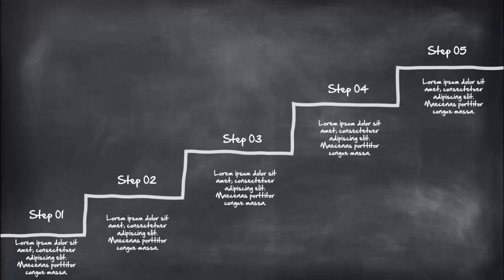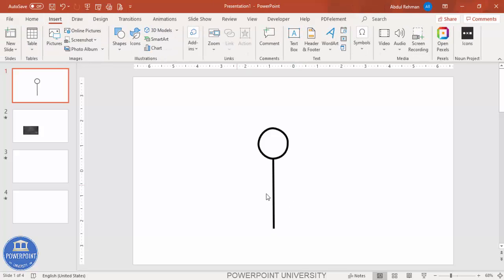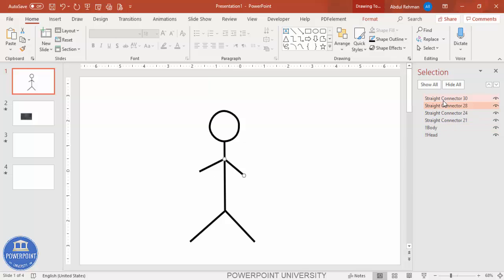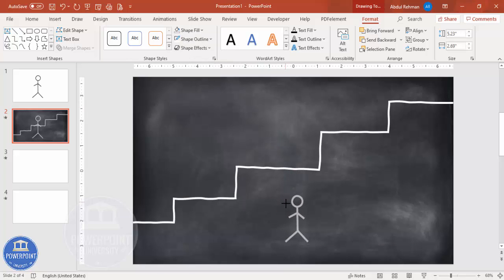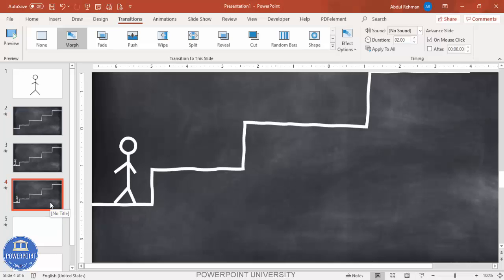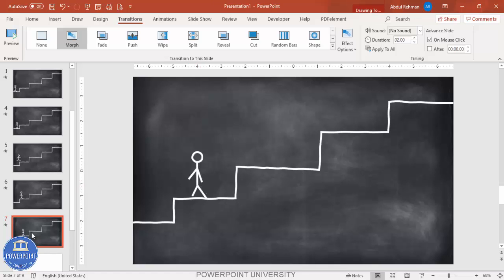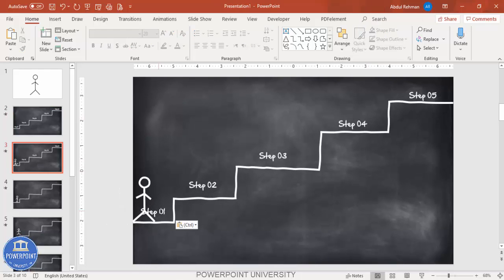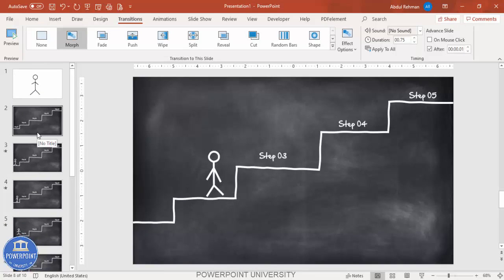How to create a Stickman Animation in PowerPoint using Morph Transition